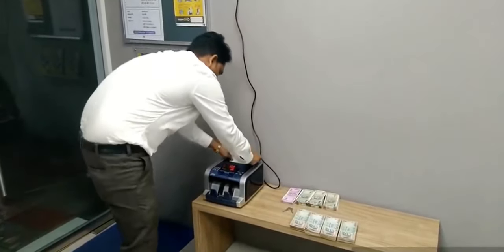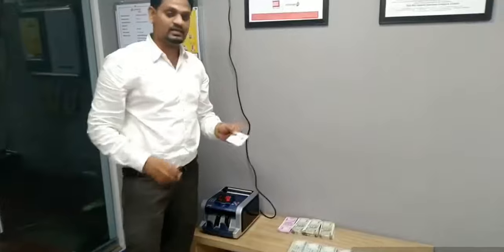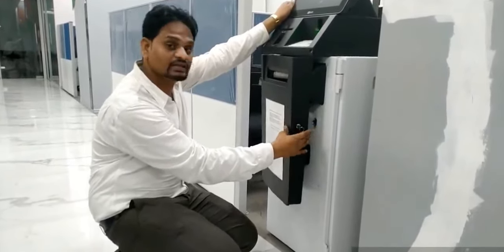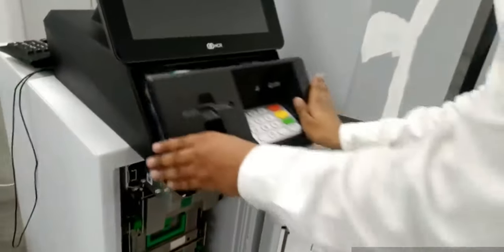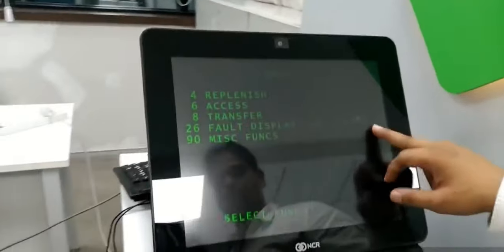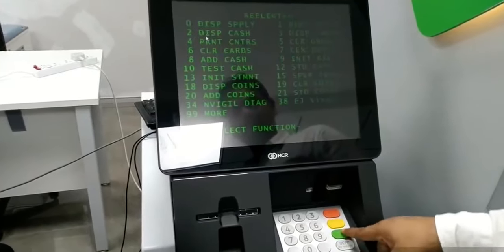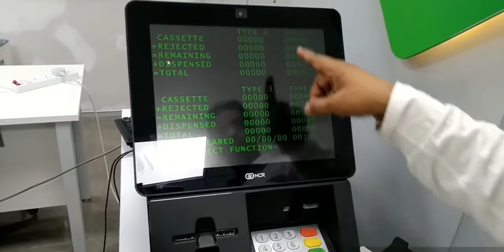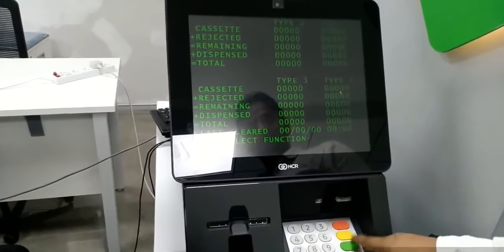How ATM Machines Work I Replenish Cash in ATM Machine - Understanding ATM Bank Machine I Cash Load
ATM CASH LOADING PROCESS I How ATM Machines Work I Cash Loading Process. ATM
How to Replenish Cash in ATM Machine - Understanding ATM Bank Machine in BANK TELLER TRAINING MADE EASY.
Learn
What kind of Training Do You need to be a Bank Teller?
How much do Bank Tellers Make?
What is the Teller Test?
Is Bank Teller a Good Job?
How to Prepare for Bank Teller Interview?
What to wear in a Bank teller Interview?